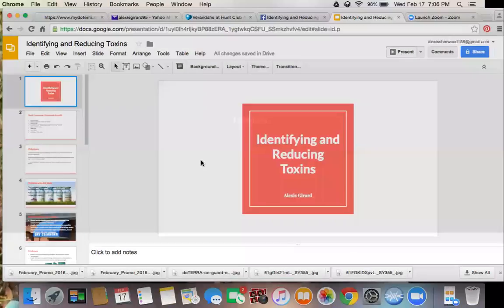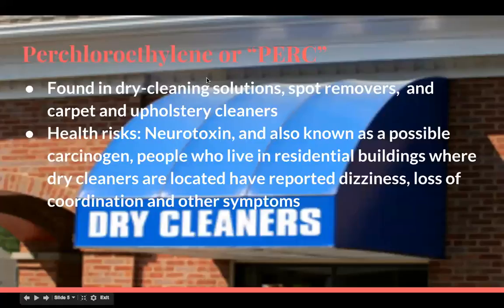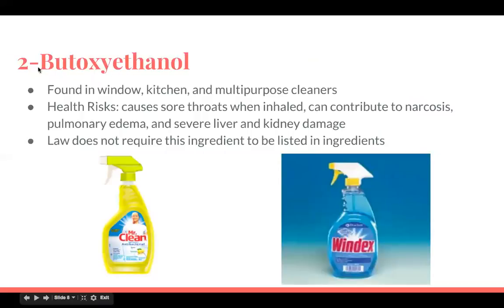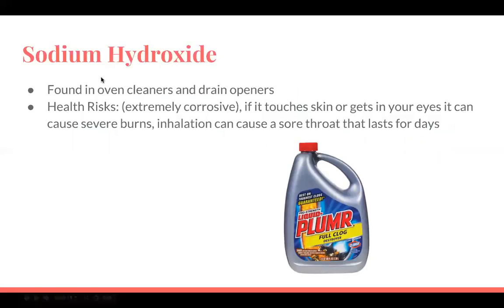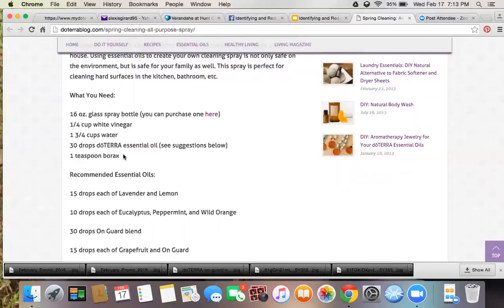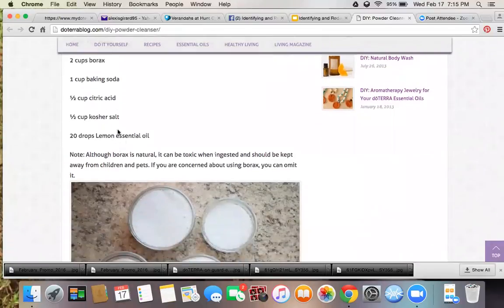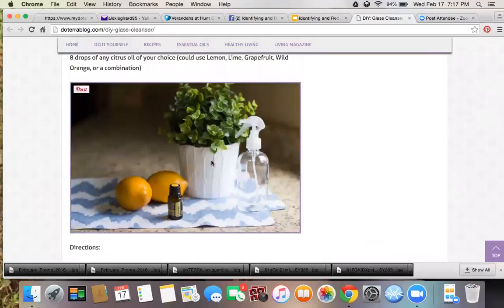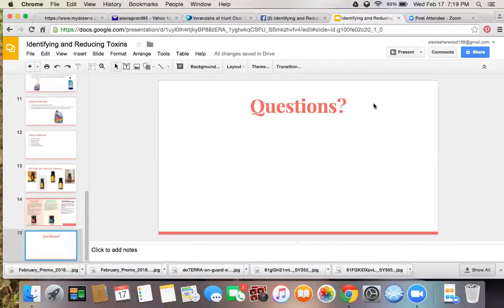Identifying and Reducing Toxins (Everyday Household Cleaners)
This class is on how to identify which toxins and chemicals to avoid, which ones are the most common, what the health risks of these chemicals are, and how to replace everyday cleaners with natural solutions using essential oils.